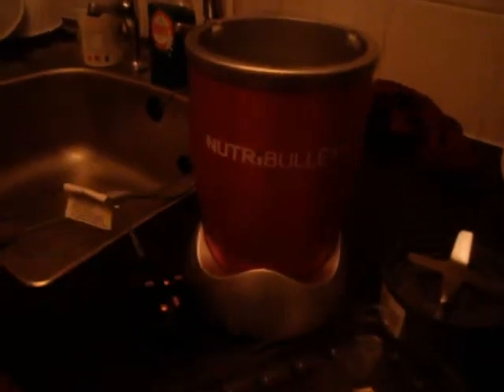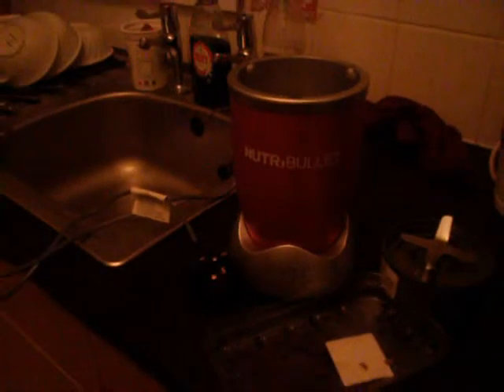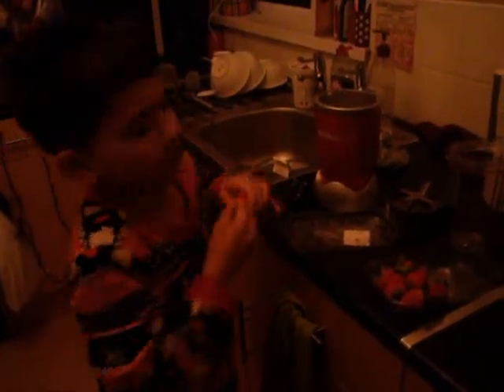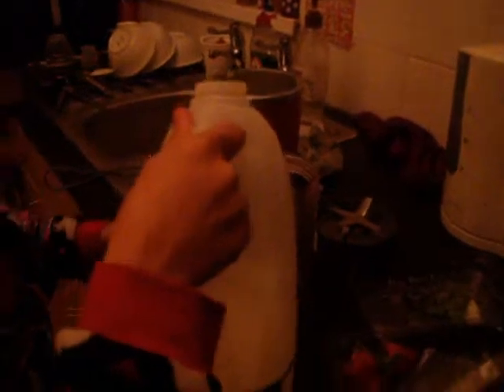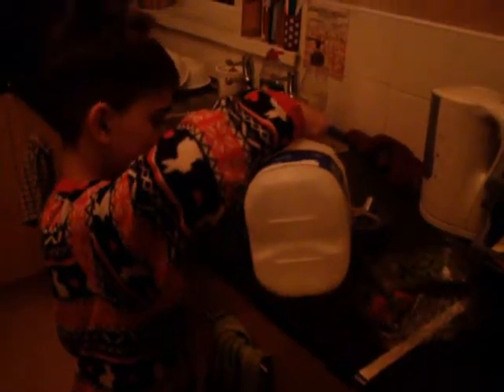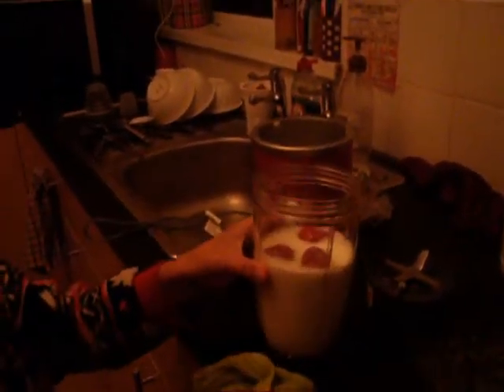Nutribullet - How to make a quick Strawberry Milkshake Smoothy